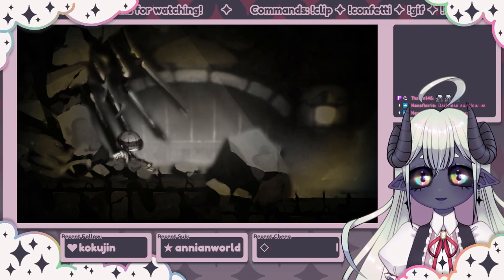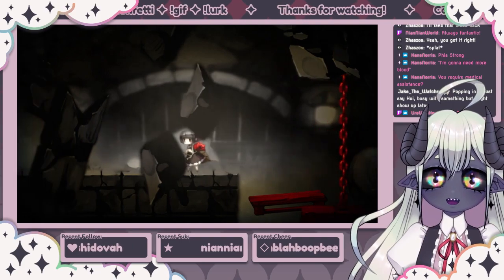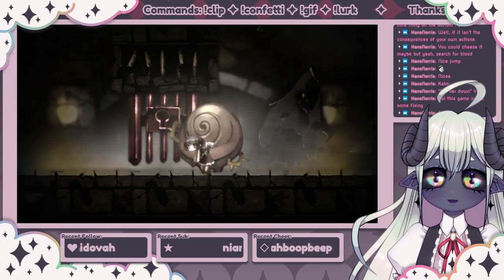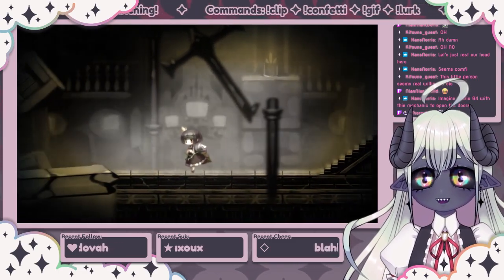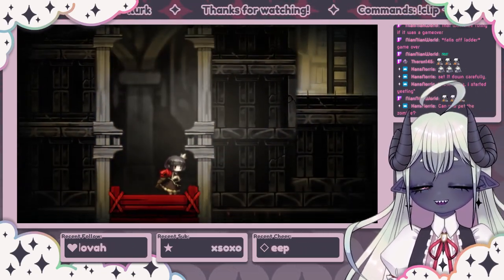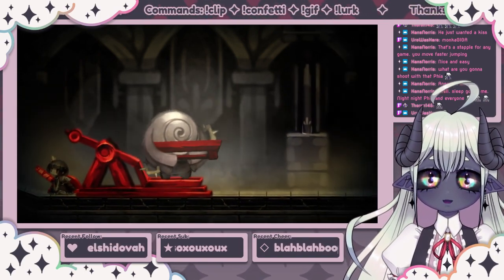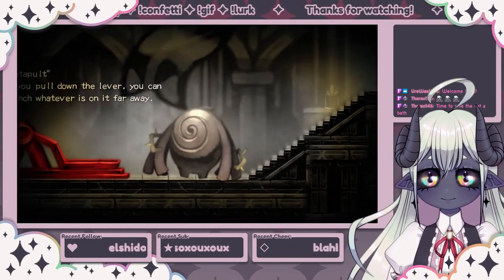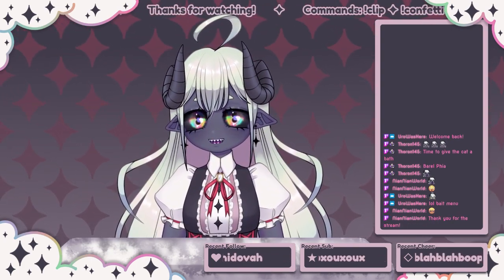A Rose in the Twilight | Big Brain Time: Gothic Edition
⚝ ✦Chat Rules✦ ⚝
  ✦ No swearing or rude language.
  ✦ Keep conversations appropriate and on topic.
  ✦ Please don't bring up other streamers unless I mention them first.
  ✦ Be kind and respectful!

⚝ ✦Hashtags✦ ⚝
Art: #/phiaillust
Live: #/phialive